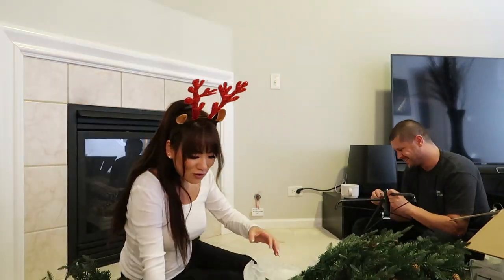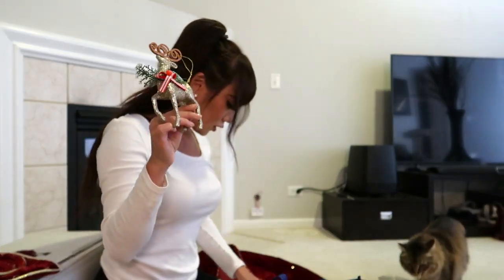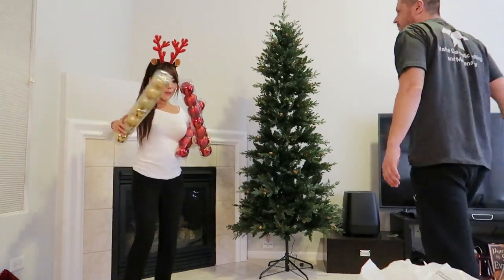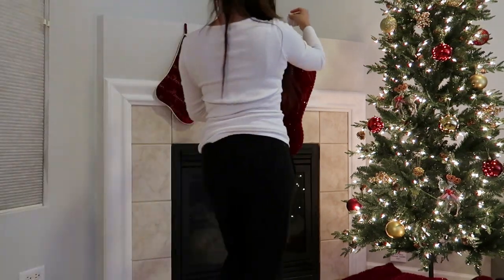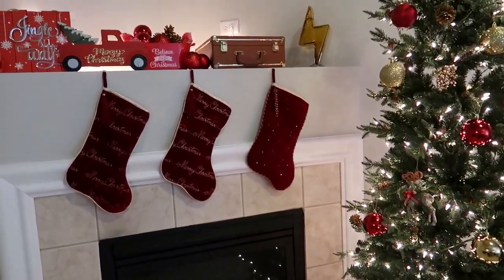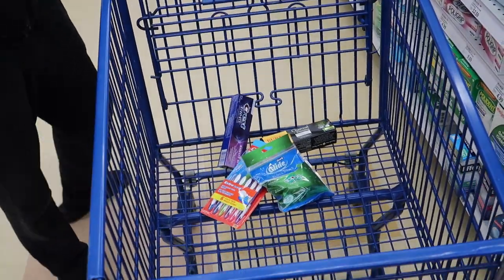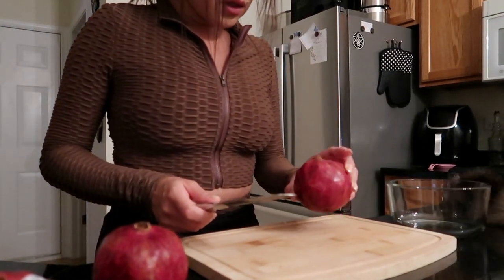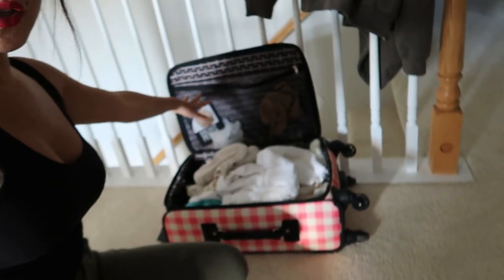VLOGMAS WEEK 1 | Decorating for Christmas, grocery shopping and eating pomegranate | VLOGMAS 2021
VLOGMAS IS HERE!!! WOOHOO! Enjoy this vlogmas week 1, where we decorate for Christmas, find a tree topper and go grocery shopping and eat pomegranate! Enjoy!

AMAZING BEAUTY HAIR (hair extensions)
$15 off code: ABHBoss

LIQUID I.V. (hydration drink products)

PARADE (comfy underwear and bras)

SMART UV STERILIZER (sterilizer box)